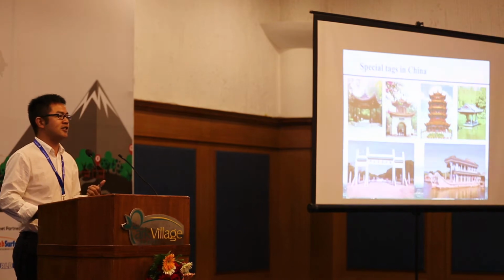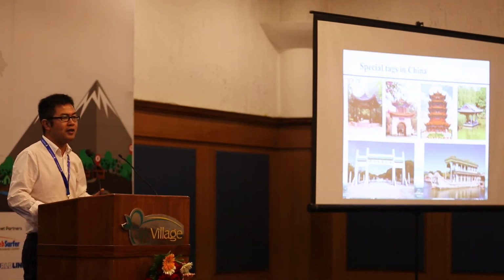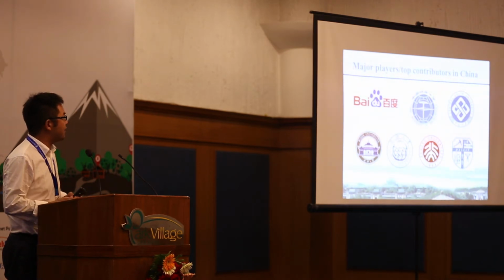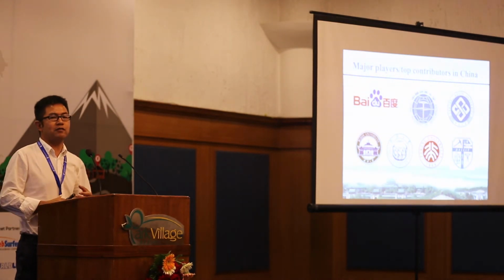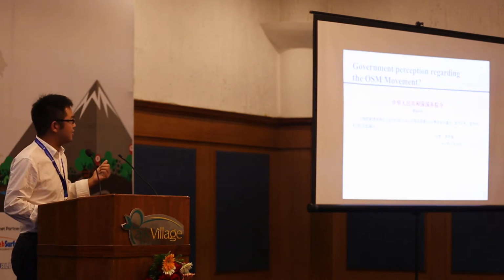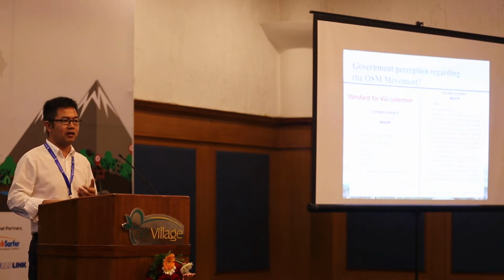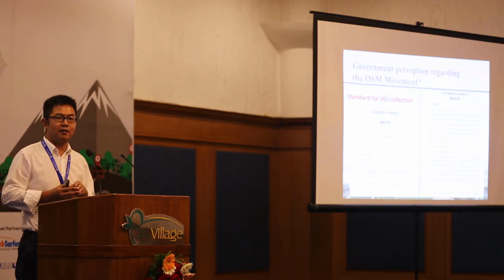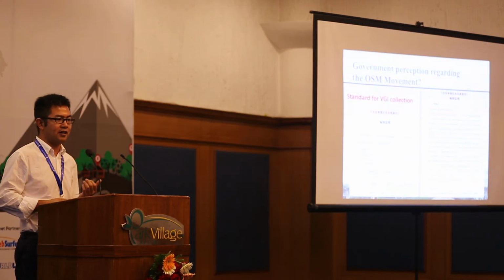Hongchao Fan, China | SotM-Asia 2017 | Country Presentation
State of the Map Asia (SotM-Asia) is the annual regional conference of OpenStreetMap (OSM) organized by OSM communities in Asia. First SotM-Asia was organized in Jakarta, Indonesia in 2015, and the second was organized in Manila, Philippines in 2016. This year’s conference, third in the series, was organized in Kathmandu, Nepal on September 23 – 24, 2017 at Park Village Resort, Budhanilkantha, Kathmandu, Nepal.

We brought nearly 200 Open Mapping enthusiasts from Asia and beyond to this year’s SotM-Asia. The event provided an opportunity to share knowledge and experience among mappers; expand their network; and generate ideas to expand map coverage and effective use of OSM data in Asian continent. We chose ‘from creation to use of OSM data’ as the theme of this year’s conference, emphasizing on the effective use of OSM data. We also brought together a government panel from four different countries in this year’s SotM-Asia. We believe this event will deepen the bond and enhance collaboration among OSM communities across Asia.